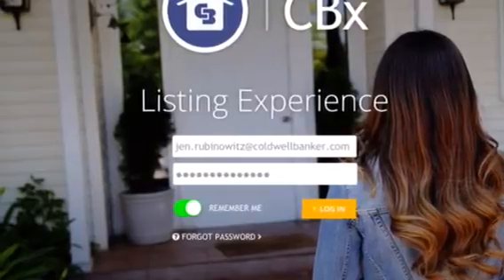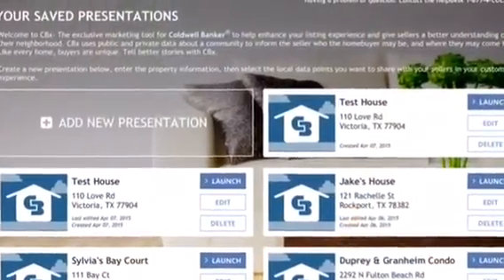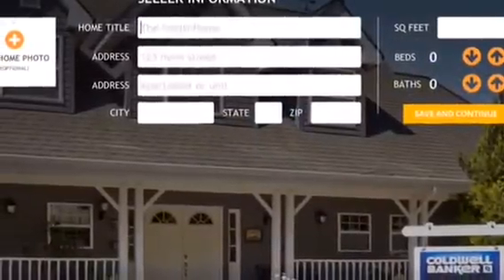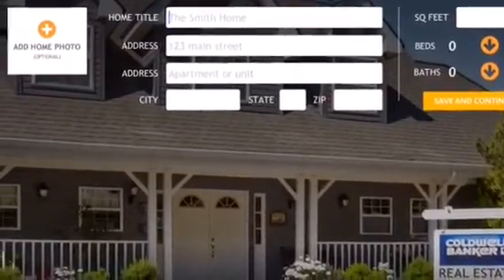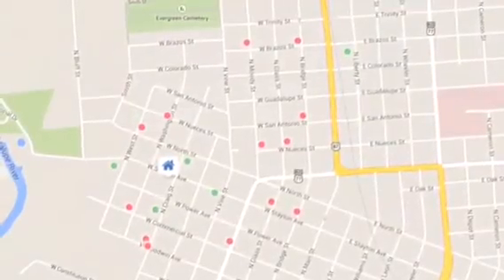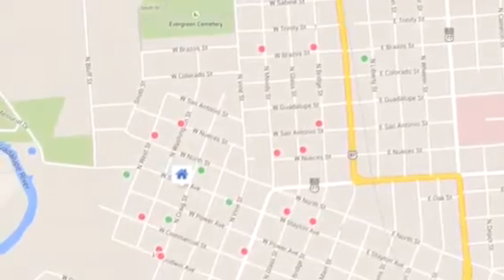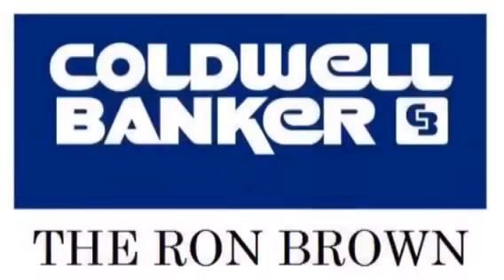CBx Intro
Introduction to the CBx app for Coldwell Banker The Ron Brown Company agents in preparation for the Coldwell Banker webinars coming up in April.